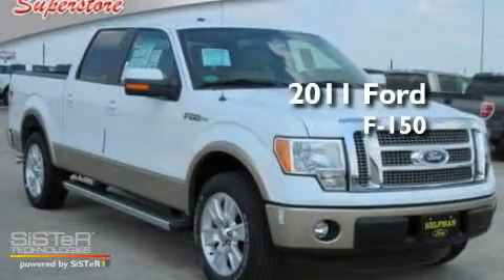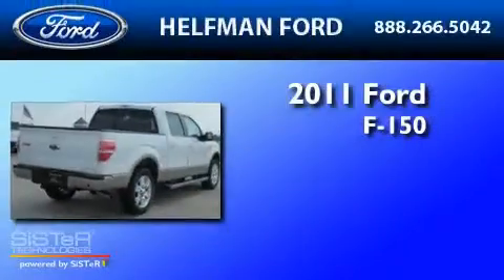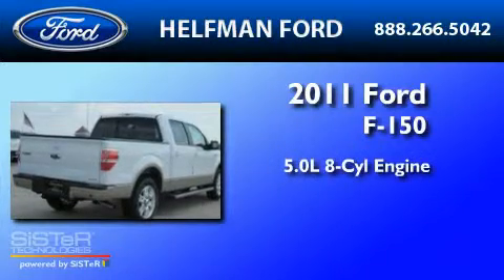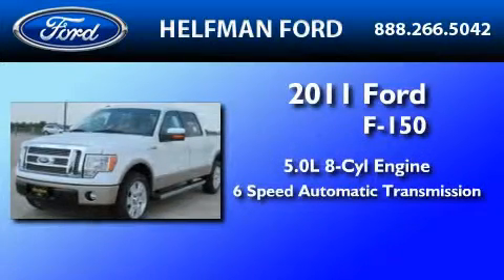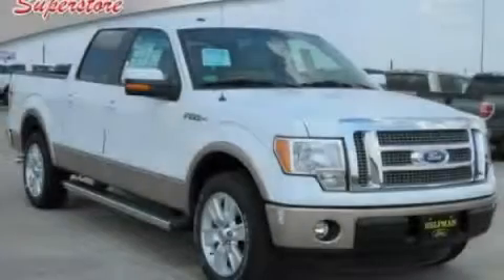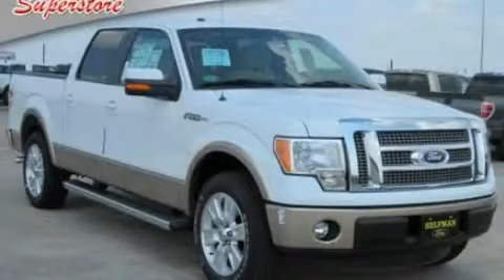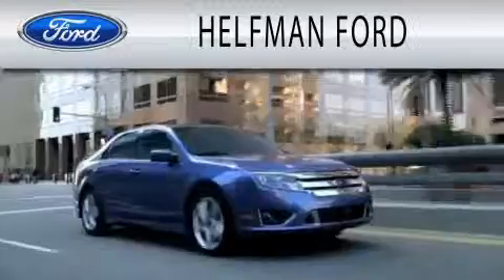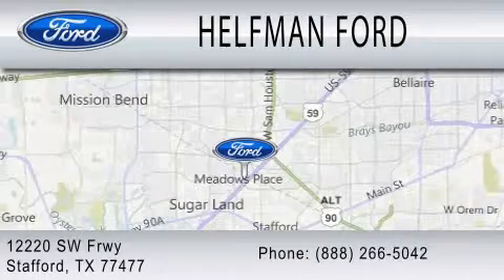2011 FORD F-150 TX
Year : 2011
 Make : FORD
 Model : F-150
 Engine : 5.0L V8
 Trans . : AUTO 6SPD
 Exterior : WHITE
 Miles : 10

 Stock : NQ428